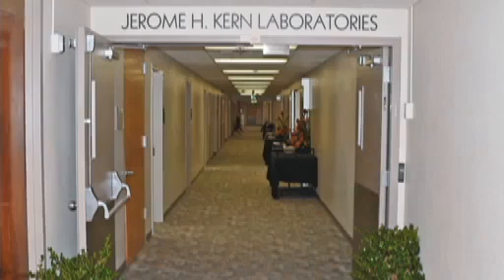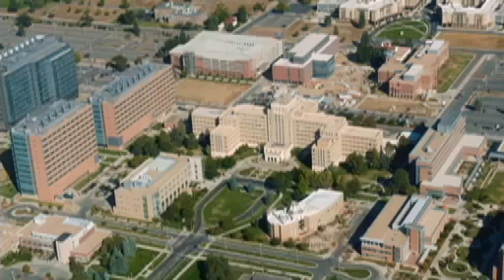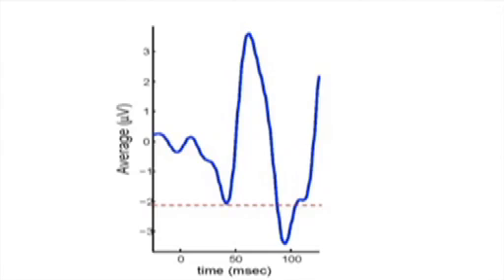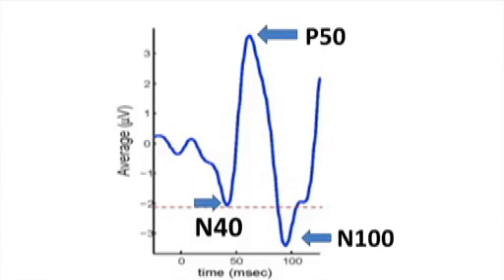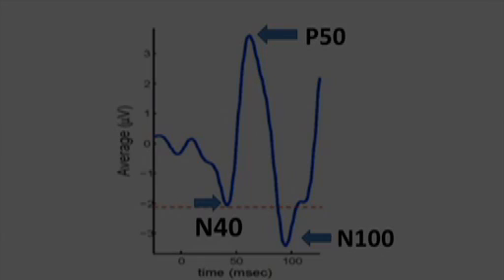P50 Sensory Gating In Infants l Protocol Preview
P50 Sensory Gating in Infants -  a 2 minute Preview of the Experimental Protocol

Anne Spencer Ross, Sharon Kay Hunter, Mark A Groth, Randal Glenn Ross
University of Colorado School of Medicine, Department of Psychiatry; Colorado State University,;

Methods to record auditory P50 sensory gating, a physiological marker of cerebral inhibition which reflects early stages of attention, are described.